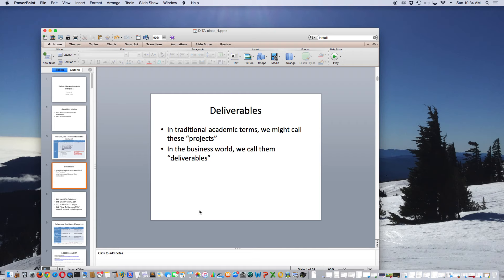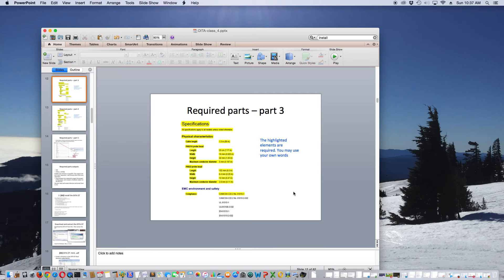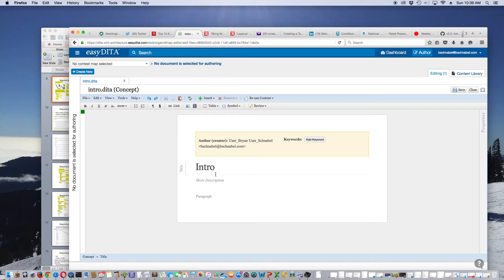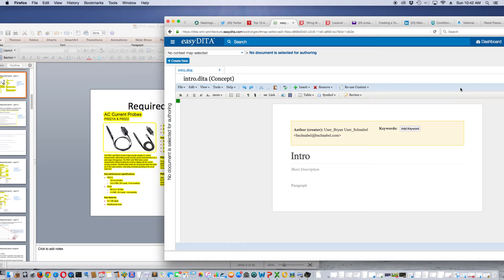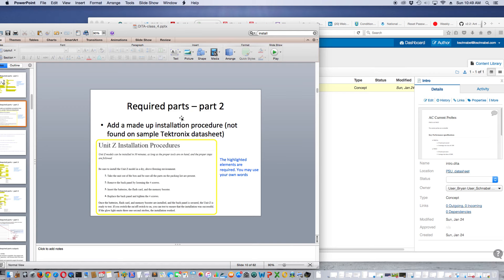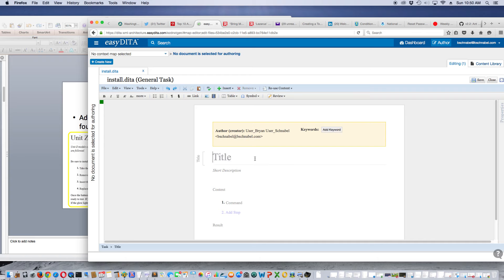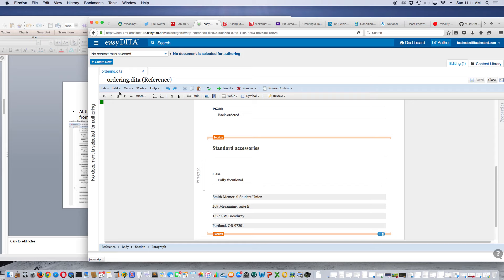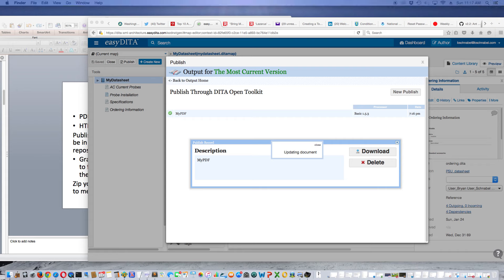[D1] easyDITA Datasheet deliverable - step by step DITA class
This video shows step by step how to do everything required in the [D1] easyDITA Datasheet deliverable.

You can follow along, stop the video as needed, and have all the information you need.